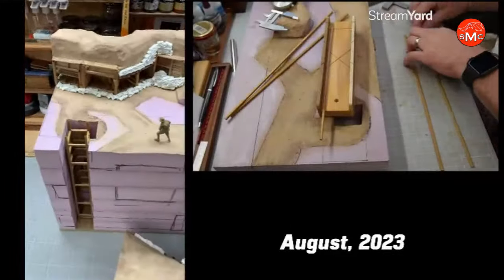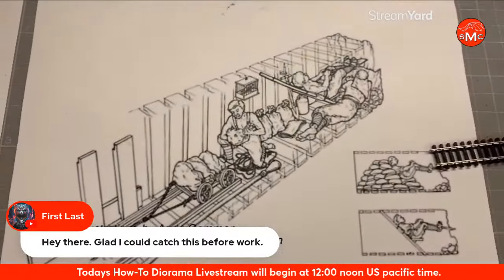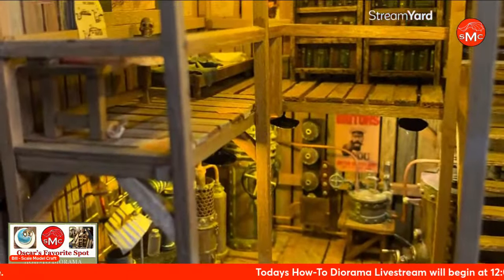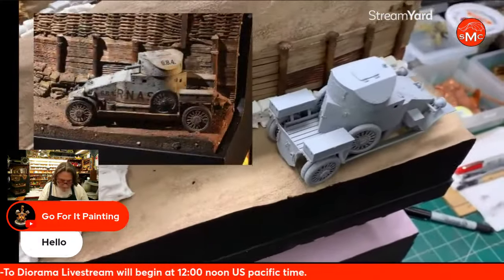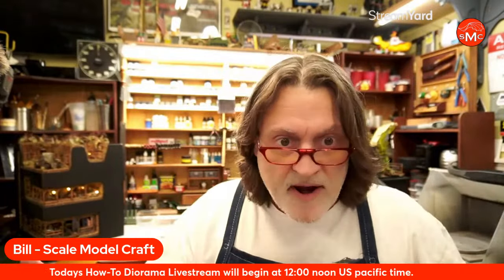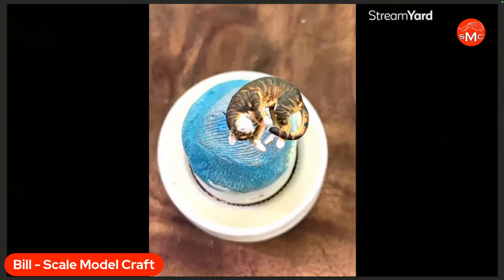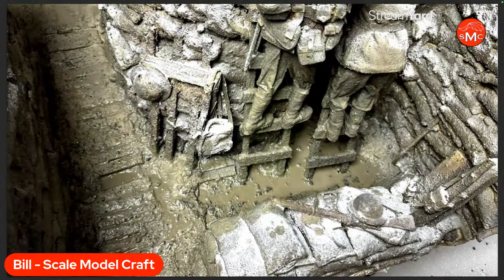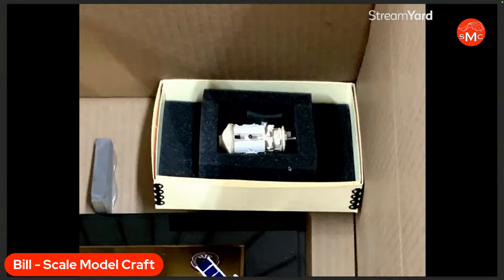Replay of How-To Diorama with Scale Model Craft, Ep.58 - Oscar's Favorite Spot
On today's How-To Diorama with Scale Model Craft - Friday 4/12/2024 at 12 noon US pacific time, I talk about a very busy week in the shop, I painted a scale figure of Oscar and placed him in the ANZAC's Common Rom, and that little act made a big impact on my motivation. I dove into Elecetrical Service for the Diorama, and delivered the finished Shuttle-MIR project to the Museum of Flight!!! Big week and I want to share it all with you. I hope you can make it today at 12 noon!!! Take Care, Bill